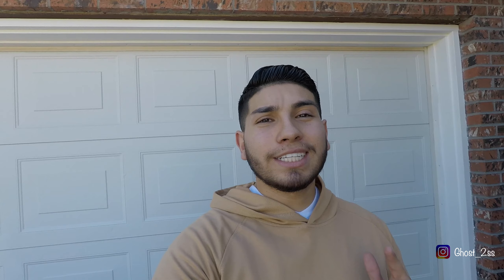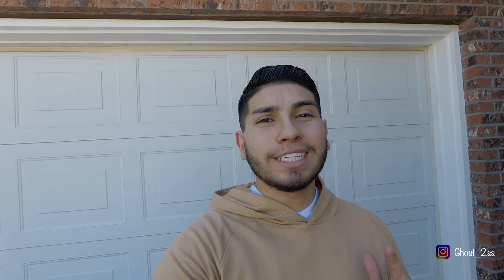New Mods under the hood and More Power for the Camaro!!! | 3 Shelby GT350's signed by Caroll Shelby!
We add some more power to the Ghost SS Camaro and take a look at some vintage GT350's!